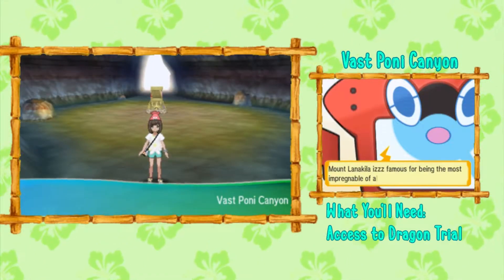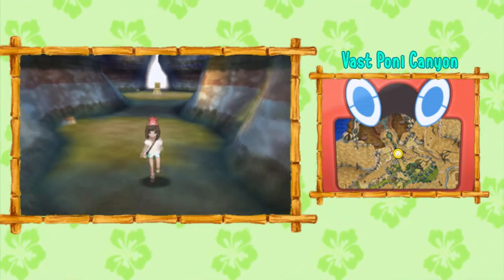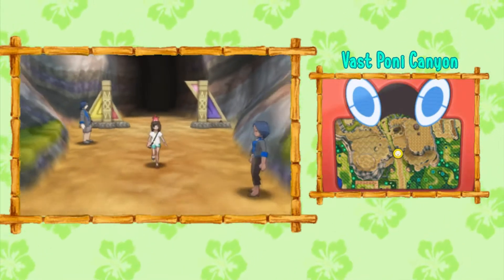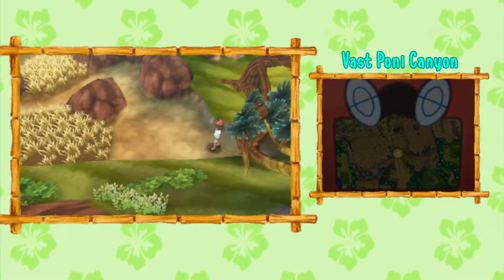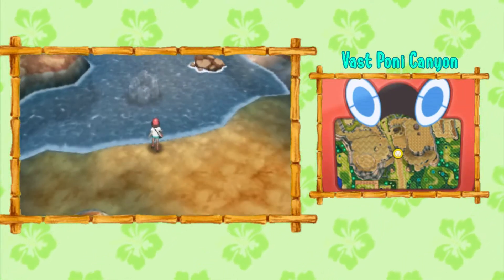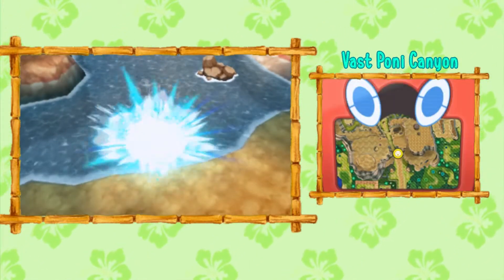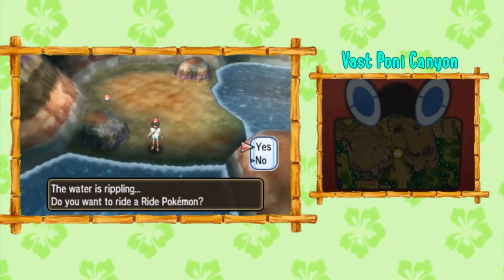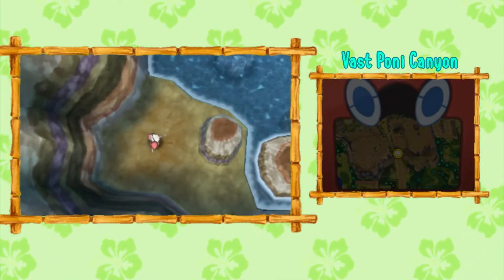Where to Find TM35 Flamethrower in Pokemon Sun and Moon